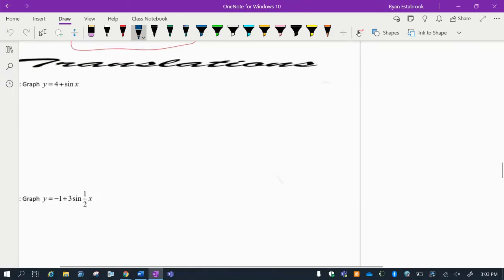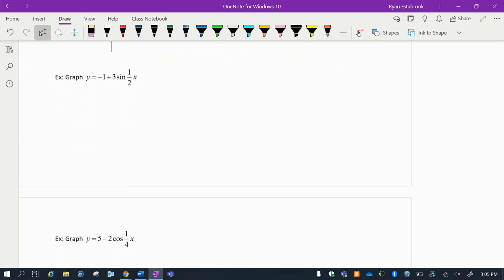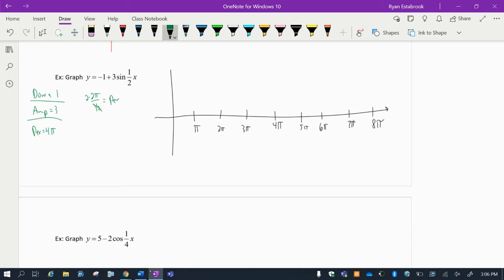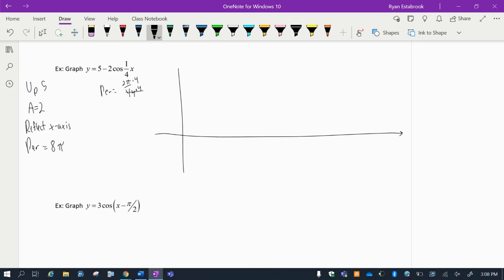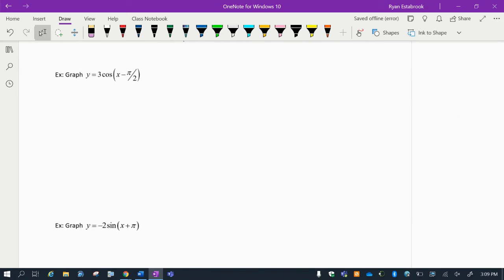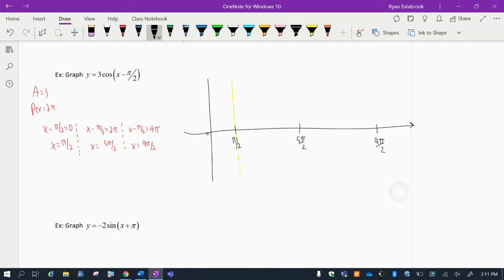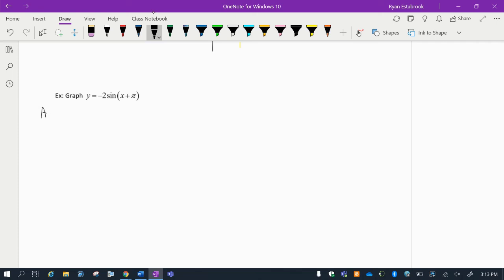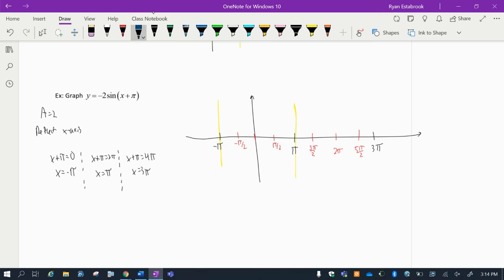Graphing Sine and Cosine Functions